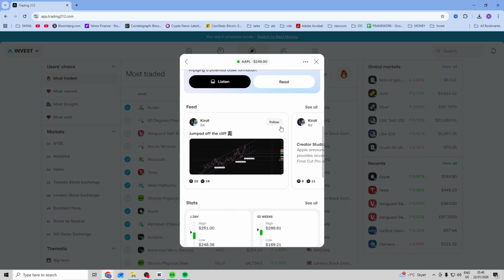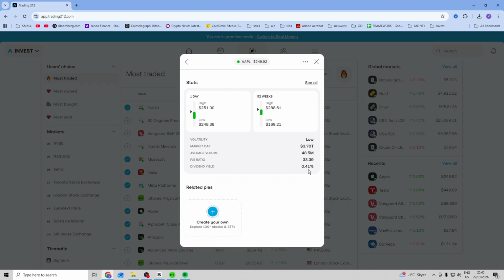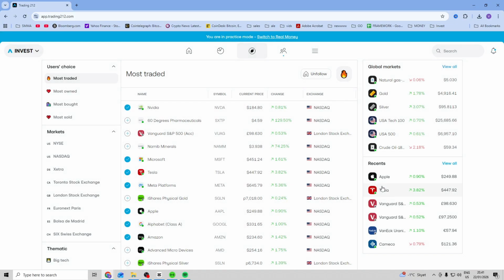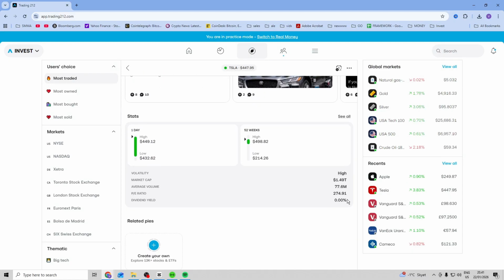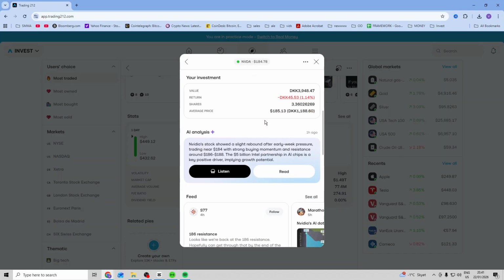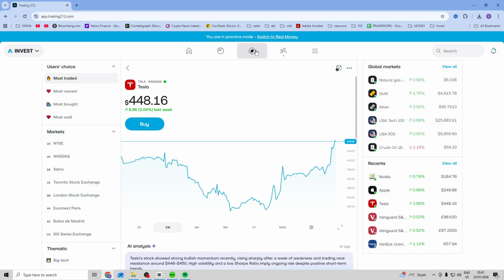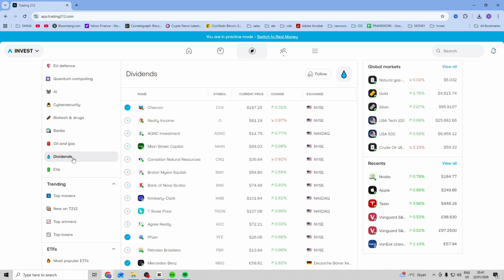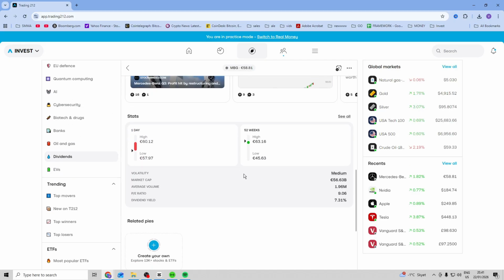How To Know If A Stock Pays Dividends On Trading 212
In this video I'll show you how to quick easy and fast find out if stock pays dividends in Trading 212. The method is very simple and clearly described in the video. Follow all of the steps & see dividend yields on Trading 212!